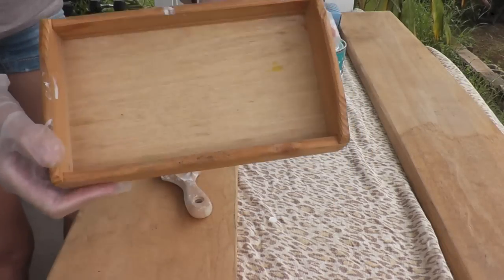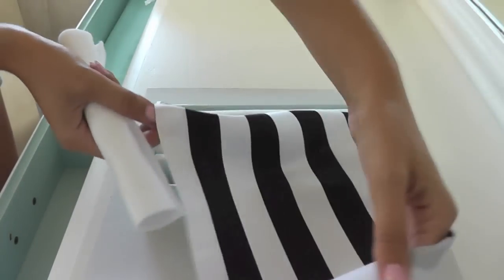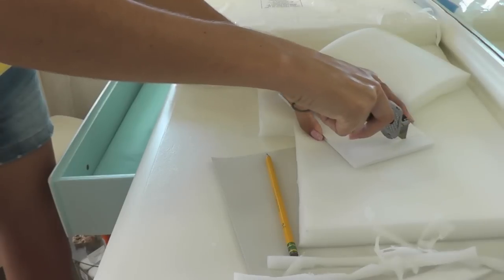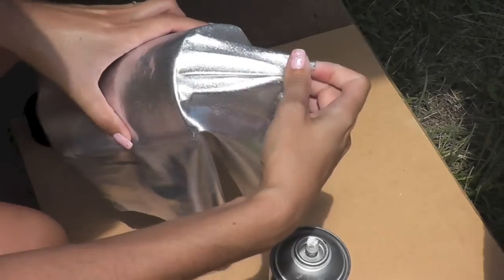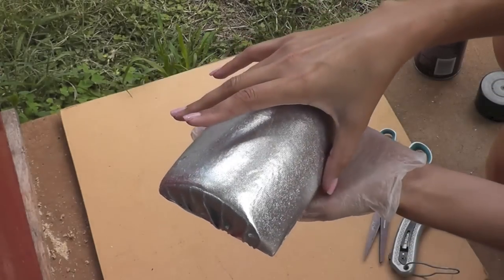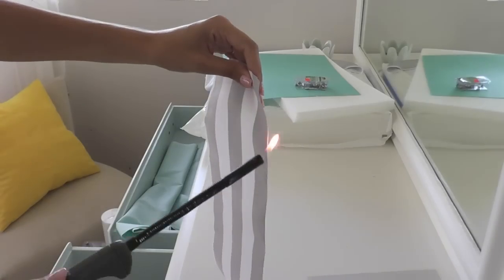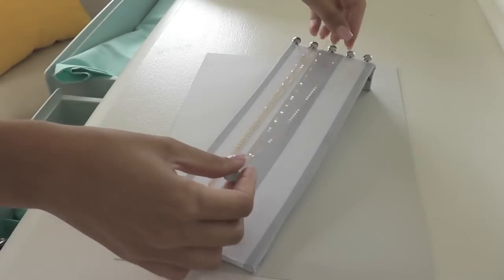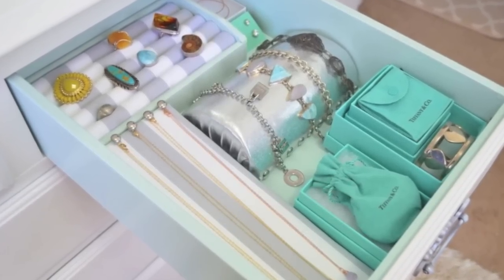DIY Jewelry Organizers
3 DIY Jewelry Organizer Projects. I'm making these to fit my jewelry drawer but they can be used to display your favorite pieces of jewelry anywhere in your room!

On my nails: Zoya Dot and Monet.

xoxo,
Christine